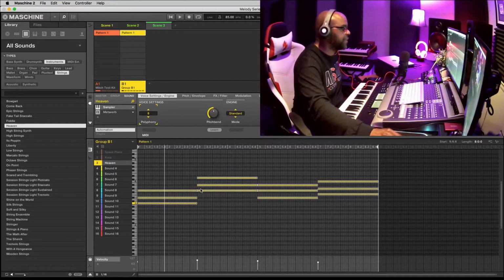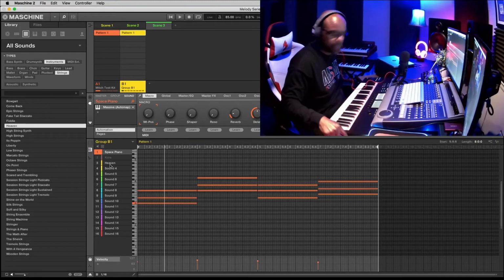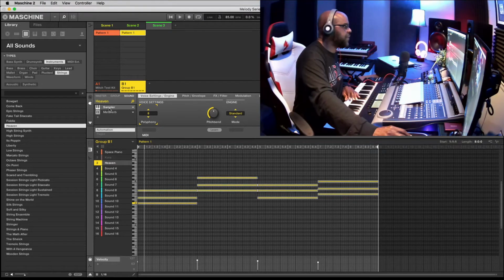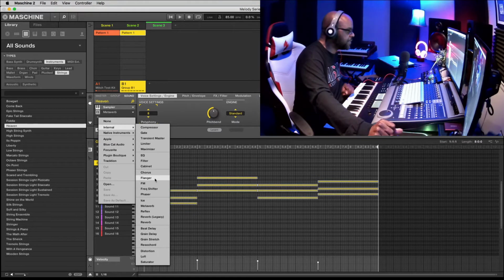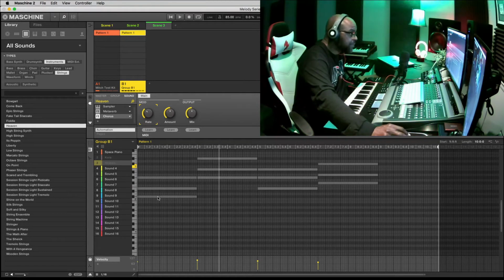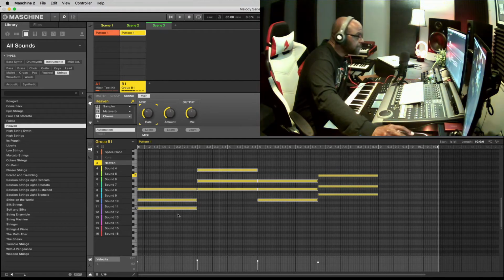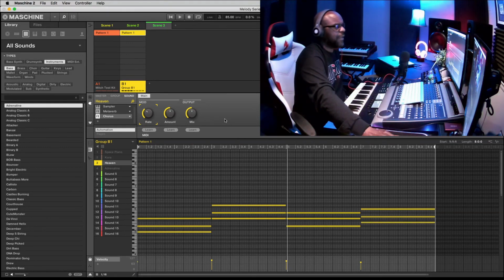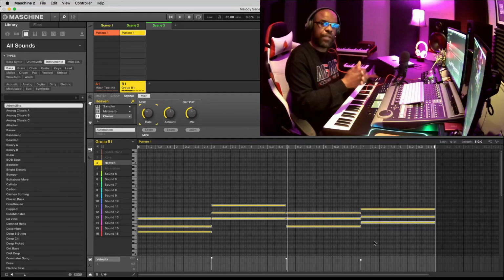Maschine Tutorials for Beginners: Creating Simple Melodies (Part 3)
In this video GoldMind show you how to create simple melodies using Native Instruments Maschine with Komplete Kontrol.

Equipment Used
Komplete Kontrol S49 Mk2
Maschine Mikro Mk2
FiFine Webcam
FiFine USB Microphone
Mackie Big Knob Studio

Gosund WIFi LED Bulbs